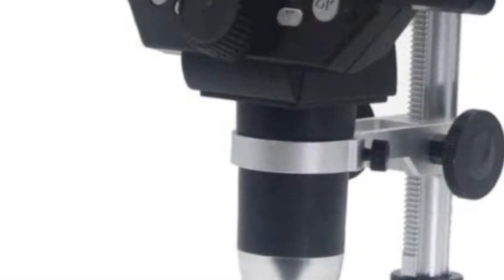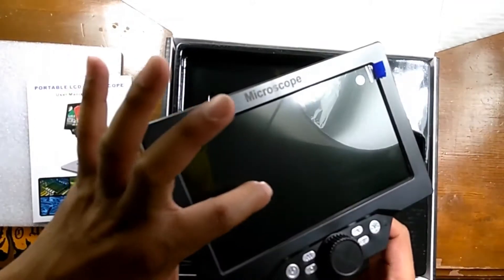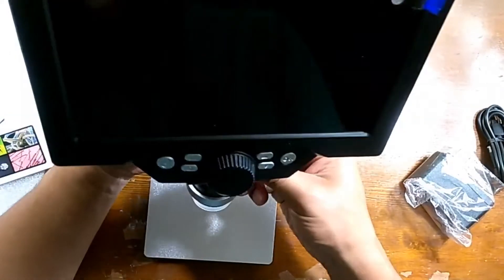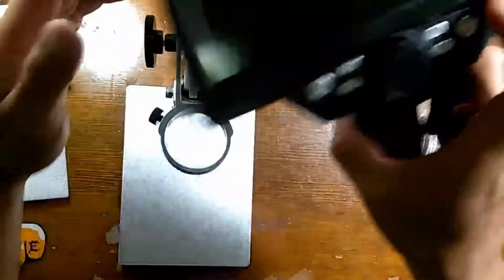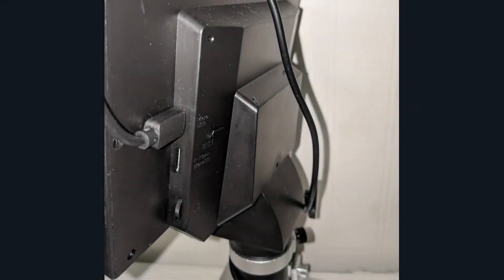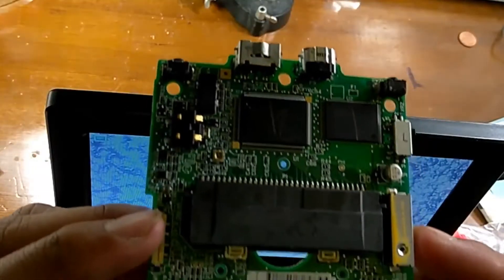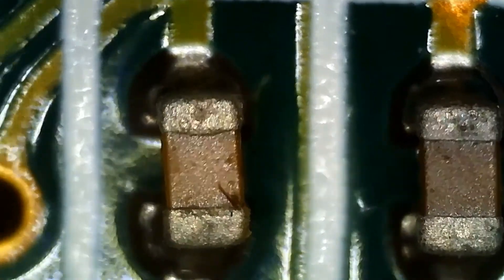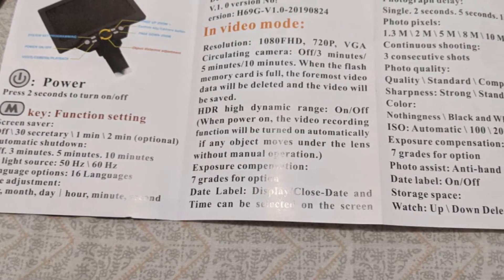Electronic Projects Ep. 1- Unboxing Review G1200 Digital Microscope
Hey all, today is a start of my new electronic series where we will explore anything electronics.

In this first video we will be unboxing a key equipment in this series, a digital microscope. Here Im unboxing and reviewing the G1200 Digital Microscope.

►Track: Life Is Fine
►Author: ANtarcticbreeze

Morning Station by Tokyo Music Walker